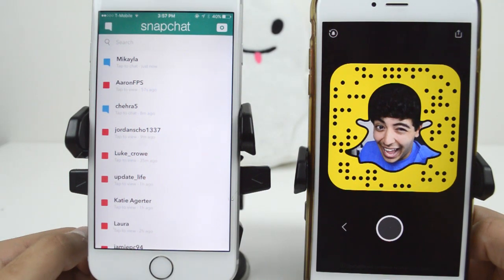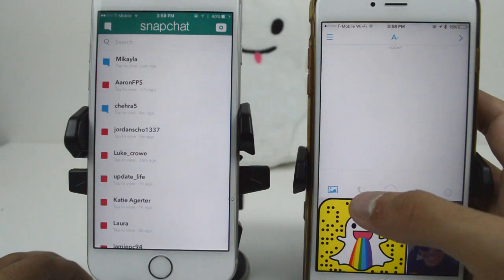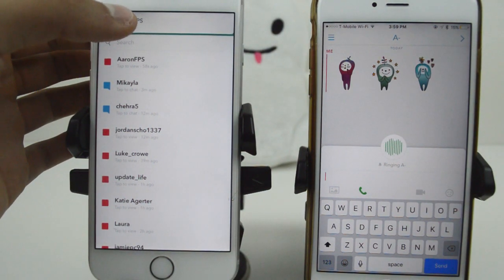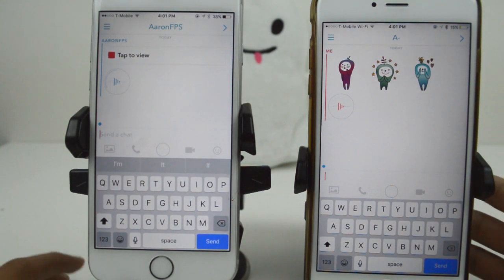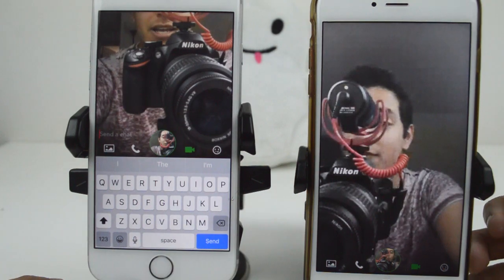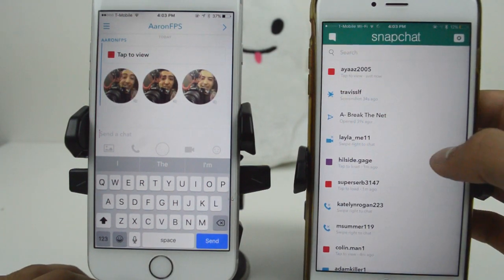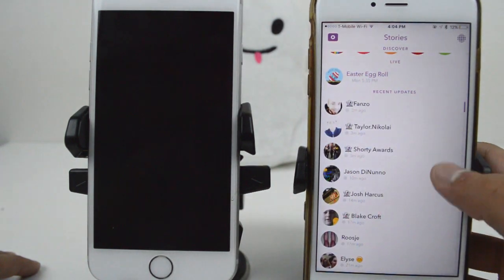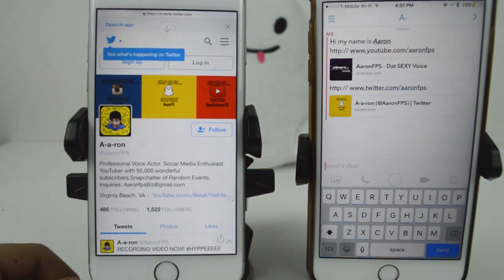HUGE SNAPCHAT UPDATE v9.27.0 - Chat 2.0, Video/Voice Calls, Stickers, and MUCH MORE(Tips and Tricks)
A new update has been released and its INSANE! You can now Live "Facetime" with someone within Snapchat! You can also just voice call someone if you wanted to talk. No need for apps like WhatsApp and Facebook when you can do EVERYTHING in Snapchat! Huge shoutout to them for coming up with something as amazing as their new update! Let me know if you guys have any questions at all!

AaronFPS